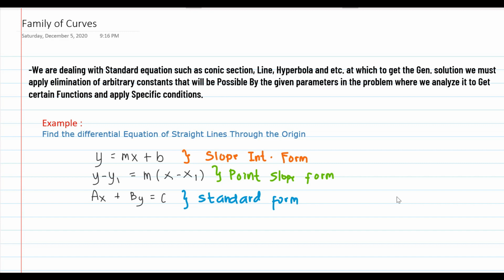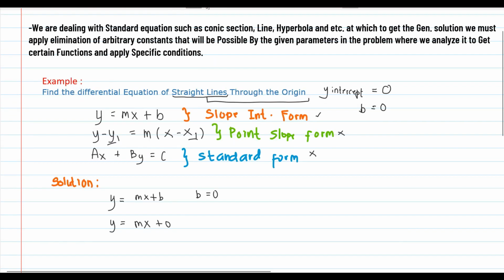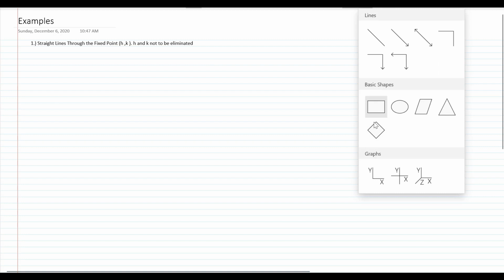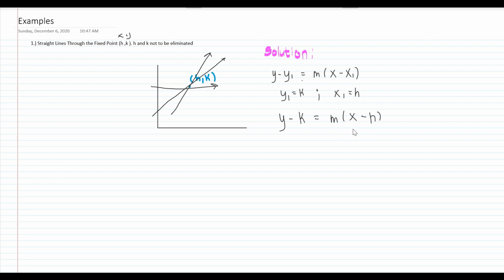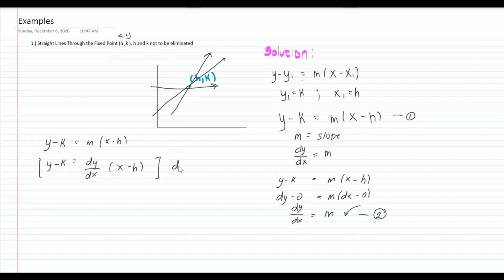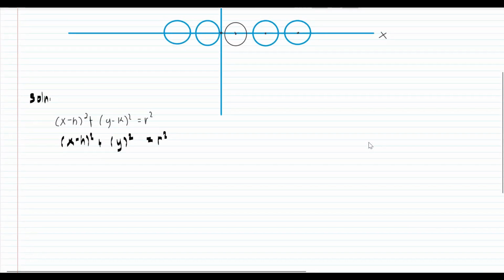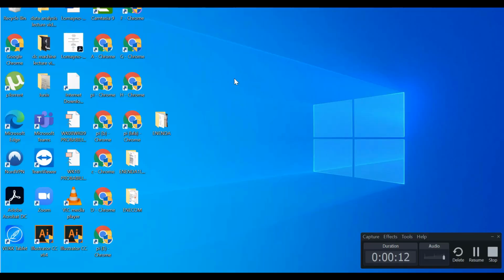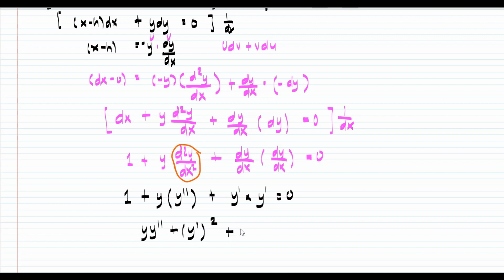Exploring Family of Curves in Differential Equations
Dive into the world of family of curves in differential equations! Learn how to find the differential equations of various curves, including straight lines through the origin or fixed point (h,k), and circles with centers on the x-axis. Enhance your understanding of differential equations and their applications in geometry. 🐝